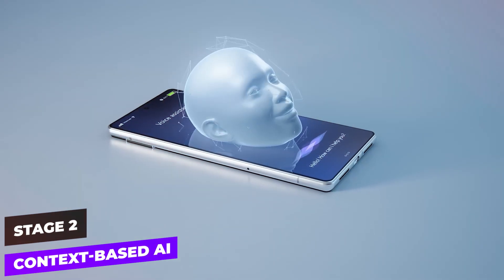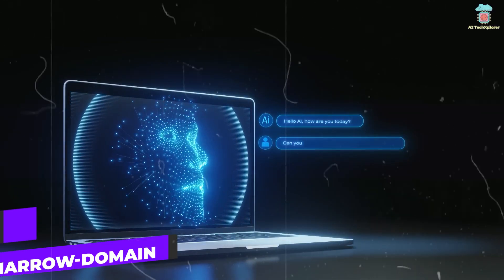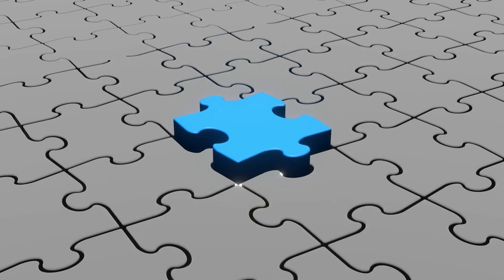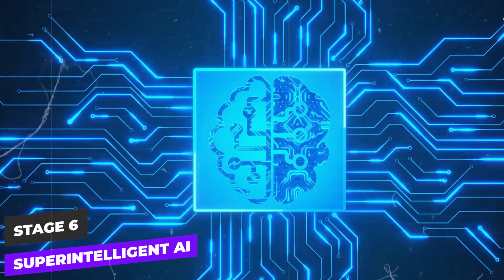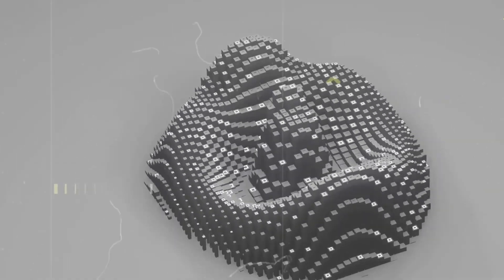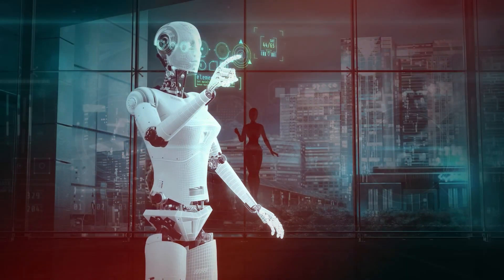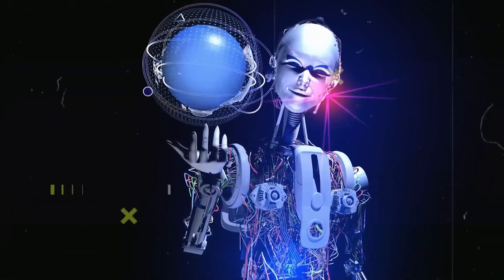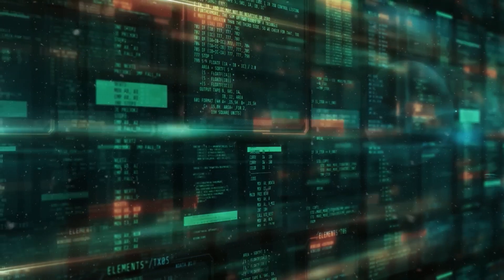10 Stages of Artificial Intelligence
Stages of Artificial Intelligence
Artificial intelligence (AI) is advancing at an unprecedented pace, promising to revolutionize our world in ways beyond our current understanding. This video explores the progressive stages of AI development, from the simplest forms to the most complex and futuristic possibilities. Let's delve into the ten stages of AI evolution from the simplest to the most advanced: